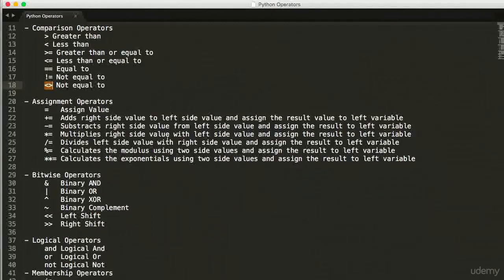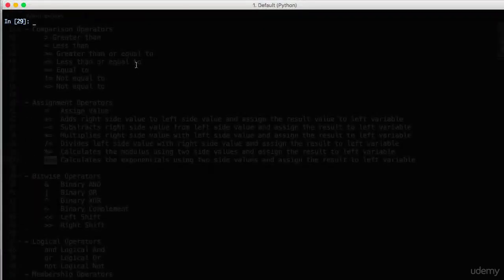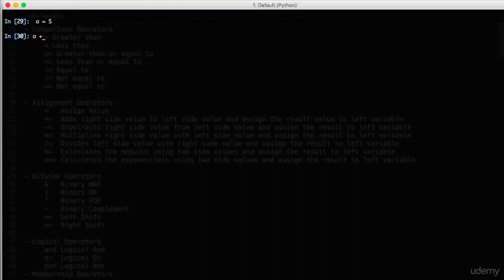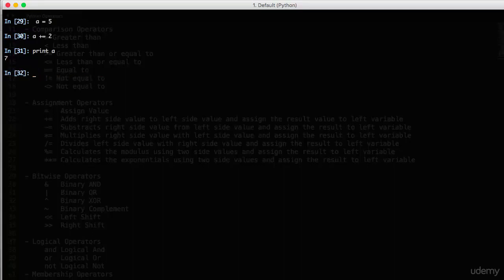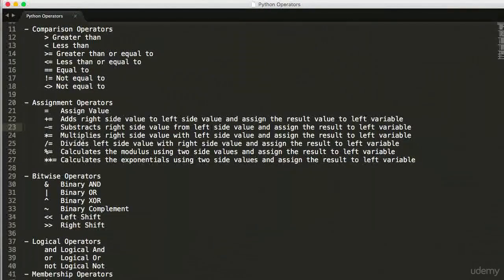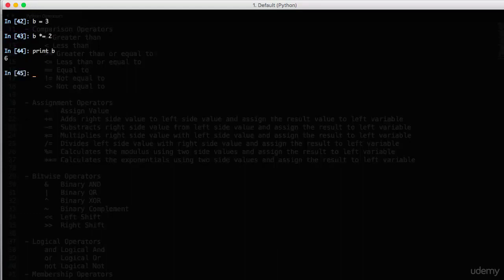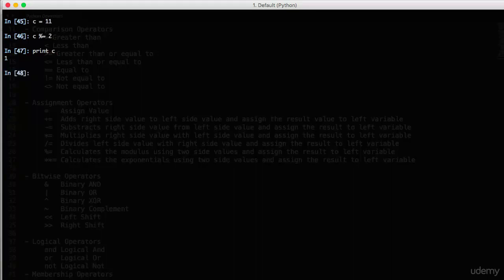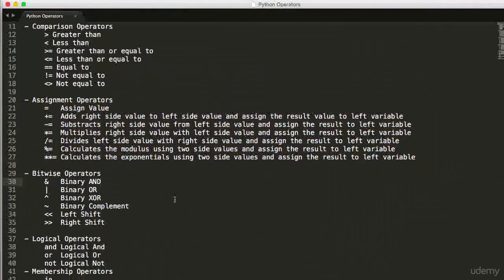Assignment Operators in Python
In computer programming, an assignment statement sets and/or re-sets the value stored in the storage location denoted by a variable name; in other words, it copies a value into the variable. In most imperative programming languages, the assignment statement is a fundamental construct
coding with rub